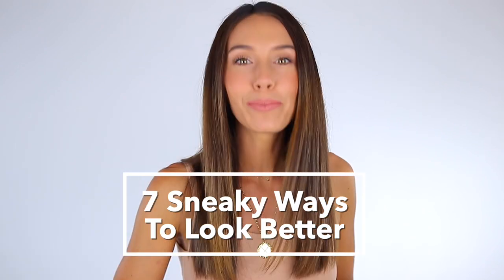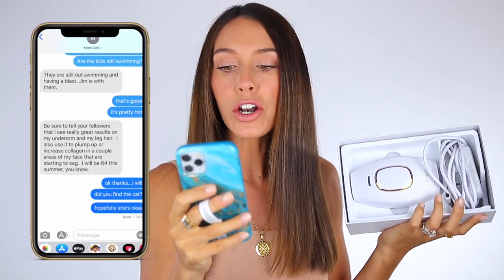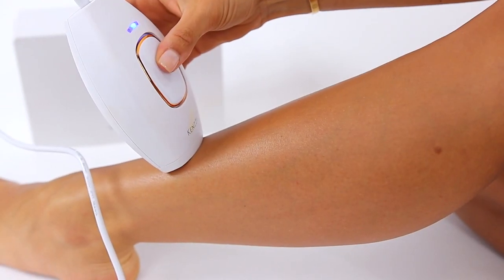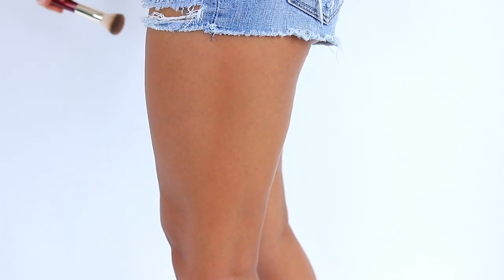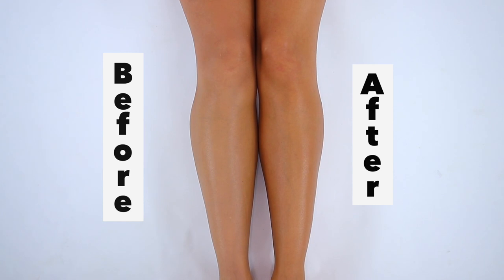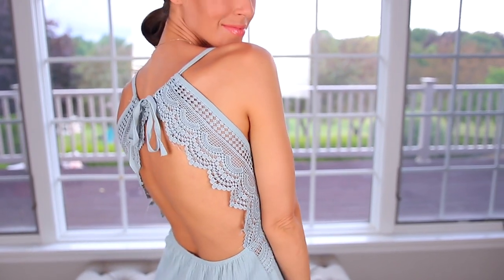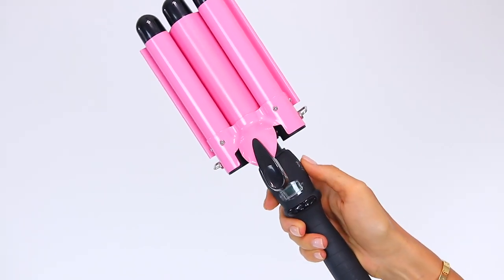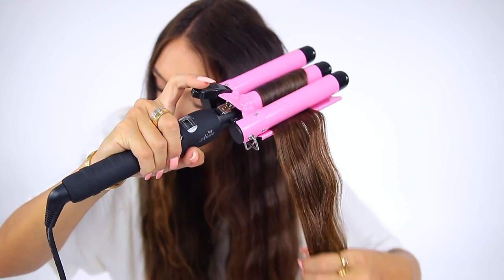7 SNEAKY Ways To Look BETTER this Summer! shhh...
Beige Tank Top

Favorite Self-Tanner (medium)
Favorite Self Tanner (dark)

Gradual Lotion

Blue Dress w/ Open Back

Hair Waver

I hope you enjoyed my sneaky tricks to instantly looking better this summer! Even though looking "more attractive" or prettier isn't the most important thing. looking and feeling better about yourself can be a good thing! I love sharing my tips, tricks and hacks with you!

WRITE ME!